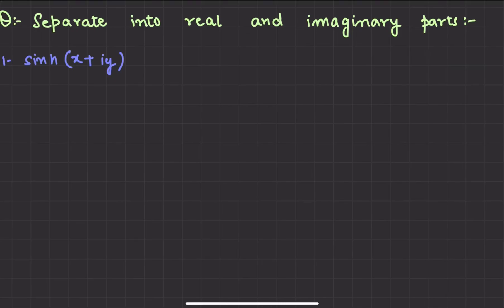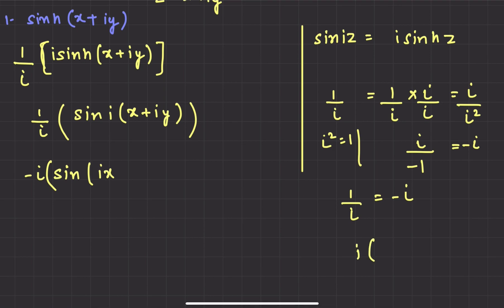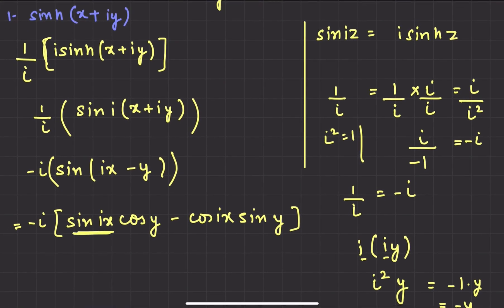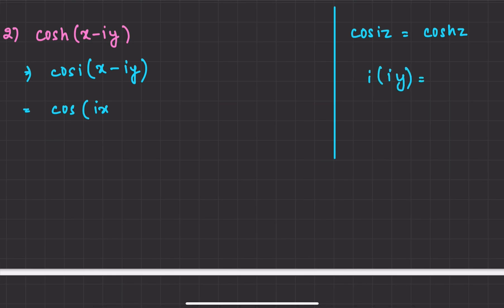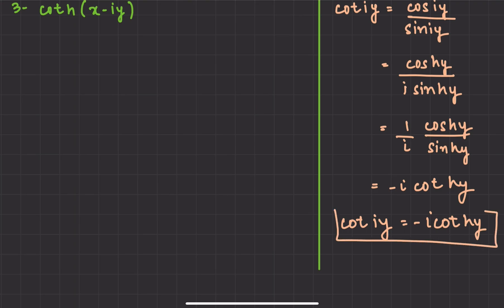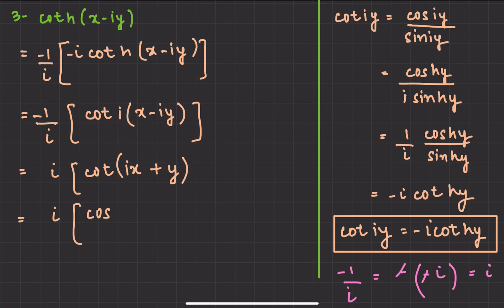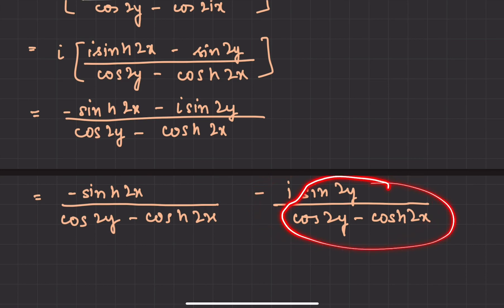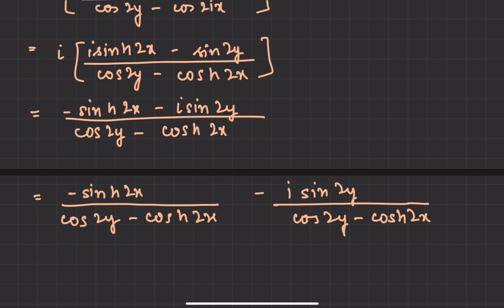Separate into real and imaginary parts i) sinh (x+iy) ii) cosh (x-iy) iii) coth (x-iy)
You can watch all the other videos of functions of Complex Variable here :-

Find the principal value and general value of the logarithm of i)-5 ii)i  iii)-i | Complex Analysis

Separate the following into real and imaginary parts i) sec (x+iy) ii) cot (x+iy) | Complex Analysis